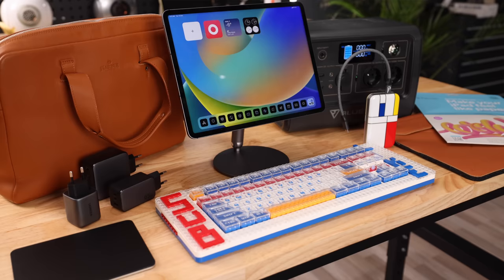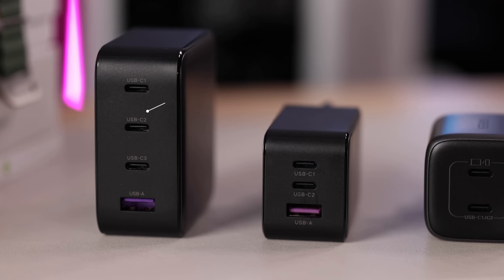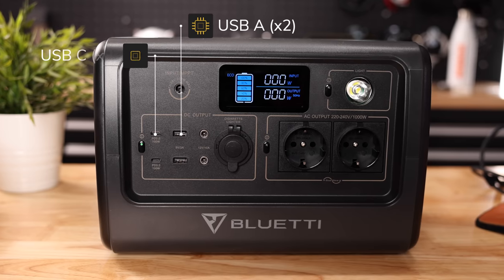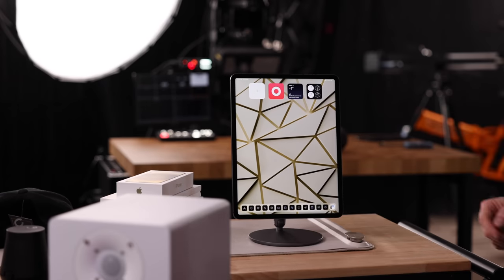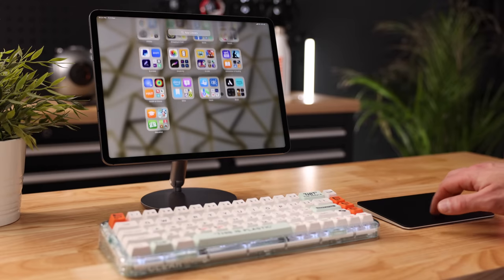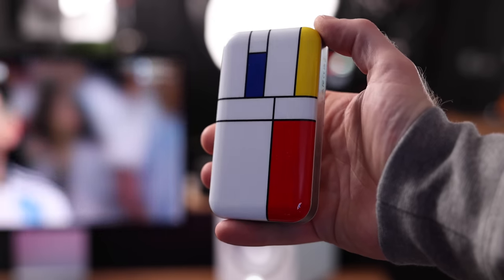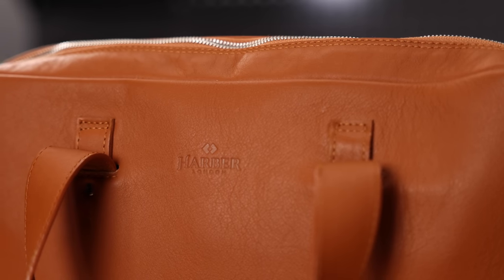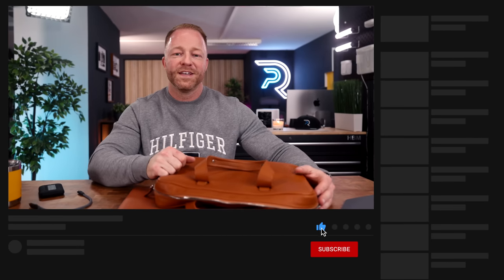Crazy and Awesome iPad Pro accessories 2022 🔥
These are some of my favorite accessories for my M1 iPad Pro. I love collecting awesome iPad accessories so from time to time you will see a best iPad Accessories video from me :)

Message from Benks: To thank all of your support and love this year, Benks will be giving away Christmas gifts premium tech products）every day from Dec.19th-Jan.1st

👉 Products in video:
Ugreen Nexode 45
Ugreen Nexode 65
Ugreen Nexode 100
Bluetti EB70 Portable Powerstation
Orico SSD Drive
Apple Magic Trackpad Black
Melgeek Keyboard
Harber London iPad Sleeve
Harber London leather briefcase
Current Prices iPad Pro